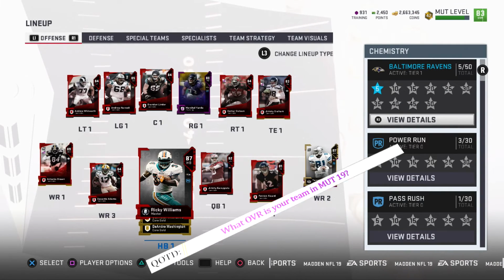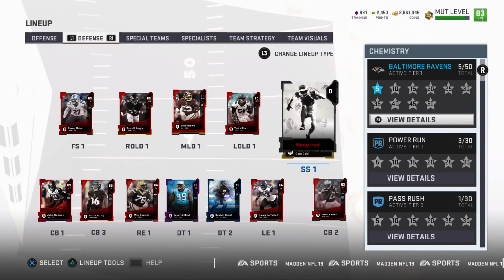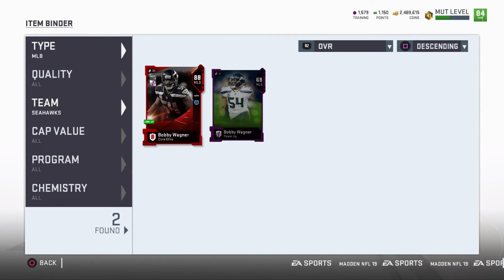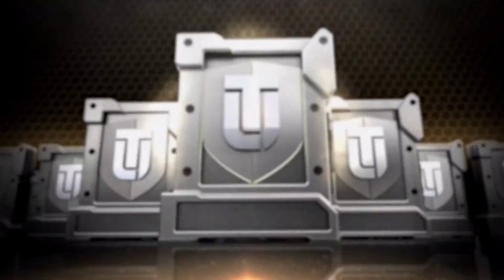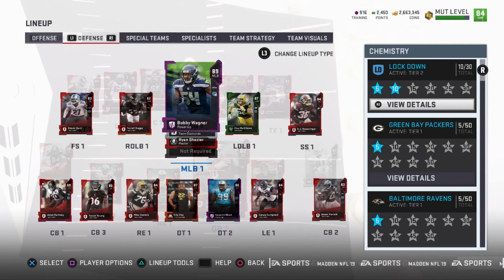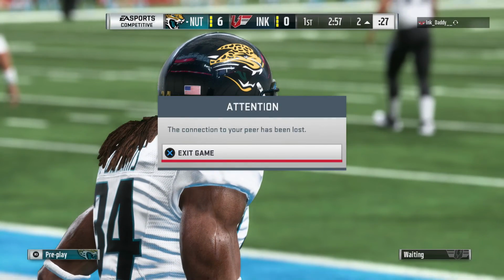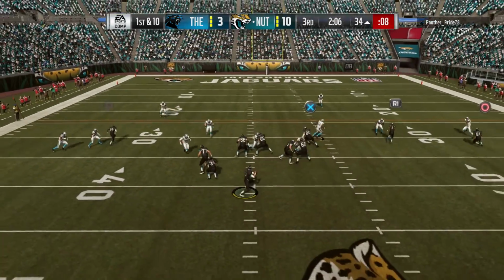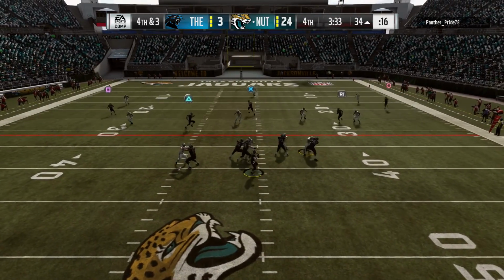Madden 19 Ultimate Team | Ep.4 - Two New User Linebackers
Welcome to our Madden 19 Ultimate Team series! A brand new adventure awaits us as we take on the task of becoming a 99 OVR. This year in MUT, I will bring you guys tons of gameplay, pack openings, updates of all the new cards and promos that come out, and step by step of how my team was formed. I'm very excited to be back for yet another season of MUT, I hope you all will join me on the ride!
Today we bolster our defense with some absolute beasts. A new safety, pass rusher, and middle linebackers for us to user with. From right out of the gate I could tell these players were going to make an impact for our team. They all made tons of plays, I can only hope that next episode when we bring in offensive players, they have the same impact.